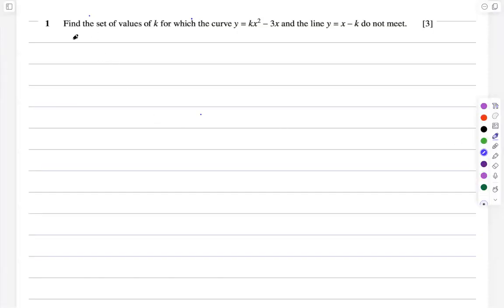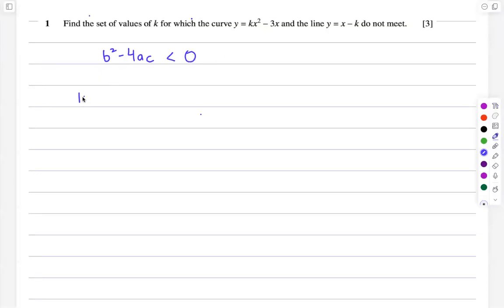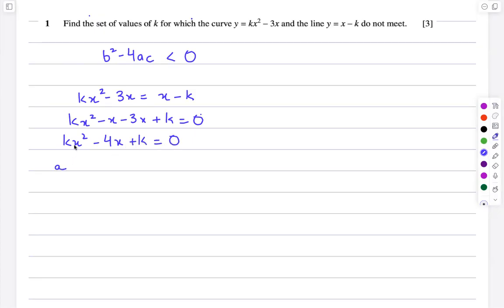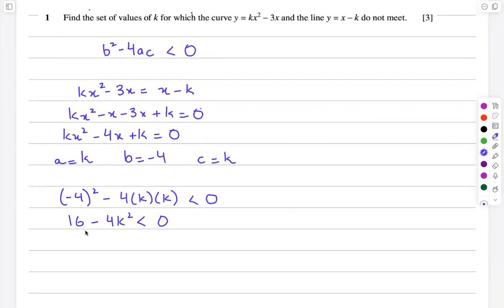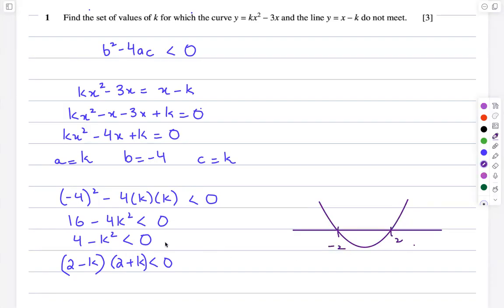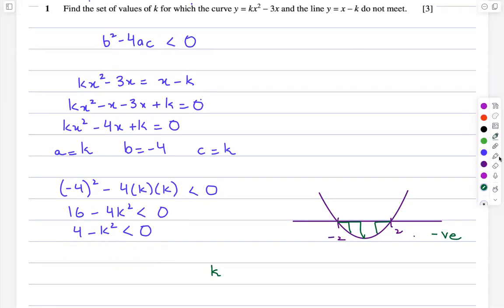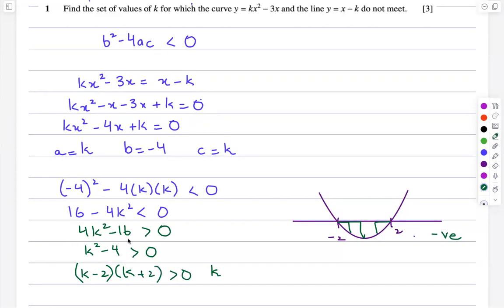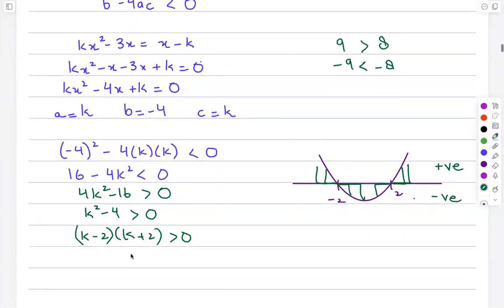As Level Math|Oct/Nov|9709|2016| P13| Q1| Solved Past Papers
Subtopics: Quadratics

Instagram.   : sjacademypk